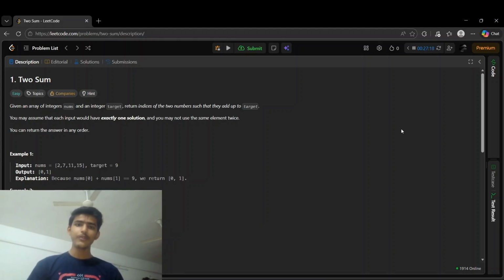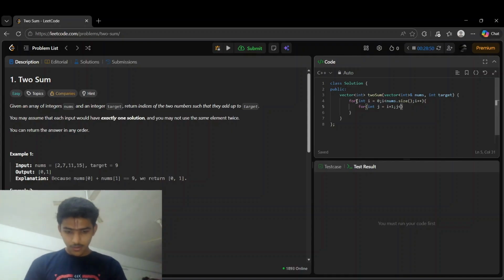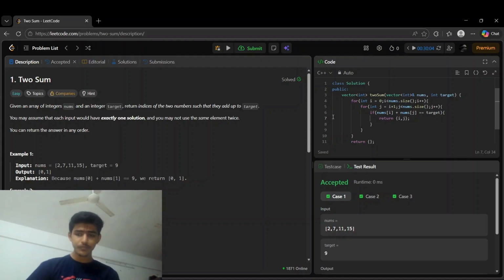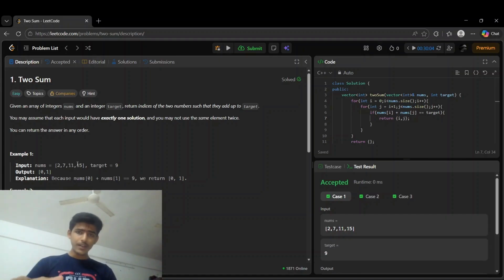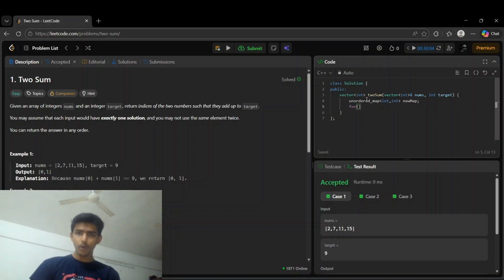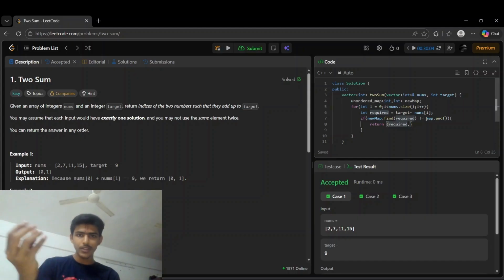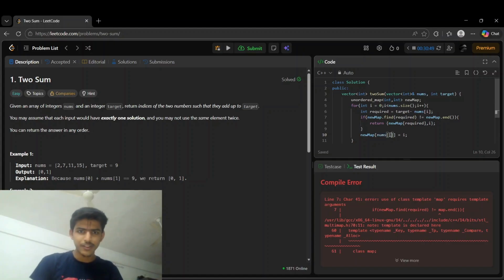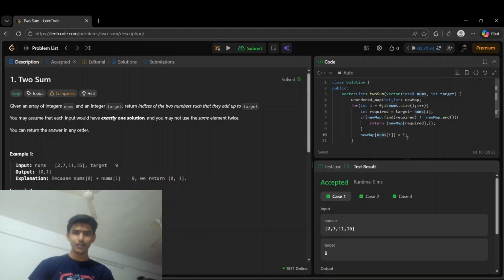Two Sum Explained Clearly | LeetCode 1 Optimal Solution (HashMap, O(n))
Understand how to solve the Two Sum problem (LeetCode 1) using an efficient and optimal approach. This problem is a fundamental part of Data Structures and Algorithms and is commonly asked in coding interviews.

In this video, we focus on building the right intuition and transitioning from a brute force approach to an optimized HashMap-based solution with O(n) time complexity.

Key highlights of this video:

• Difference between brute force and optimal approach
• Step-by-step dry run for better understanding
• Use of HashMap for constant-time lookup
• Important edge cases and common mistakes

Problem overview:
Given an array of integers and a target value, return the indices of two numbers such that they add up to the target. Each input has exactly one solution, and you may not use the same element twice.

Example:
nums = [2, 7, 11, 15], target = 9

This pattern is widely used in many advanced problems, so mastering it will strengthen your problem-solving foundation.

TimeStamps :
0:00 Introduction to Video
0:32 Explanation of TwoSum
0:53 BruteForce Approach
3:56 Optimised Approach
11:45 Outro of the Video